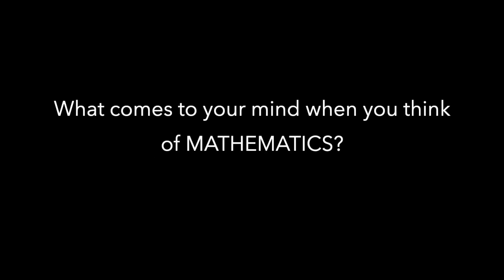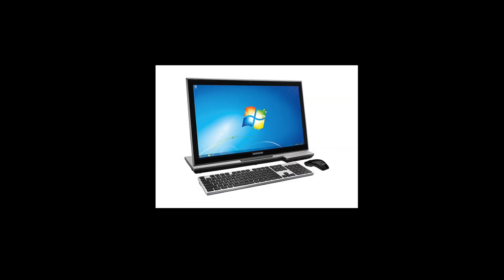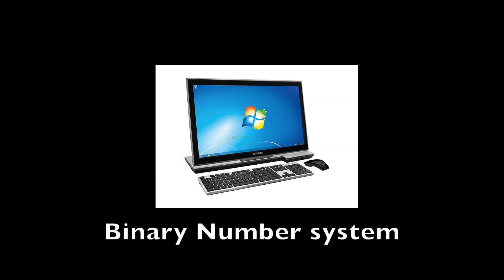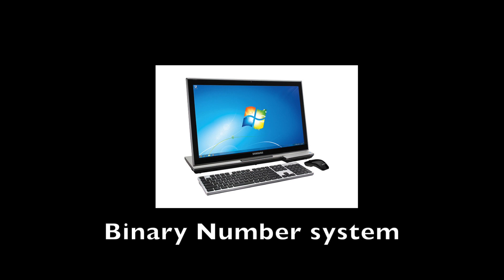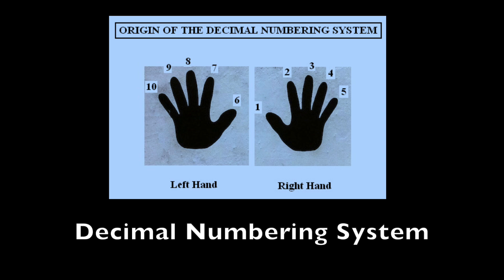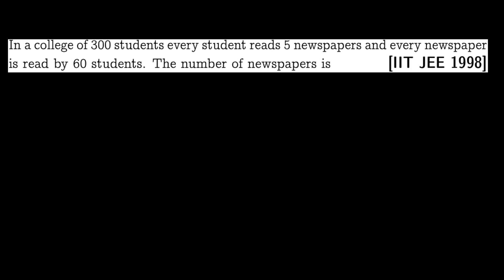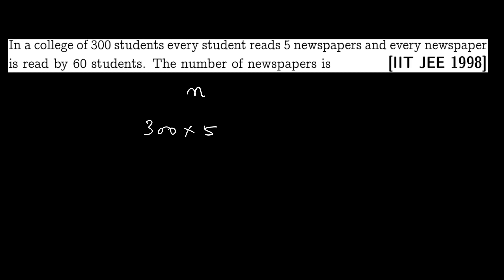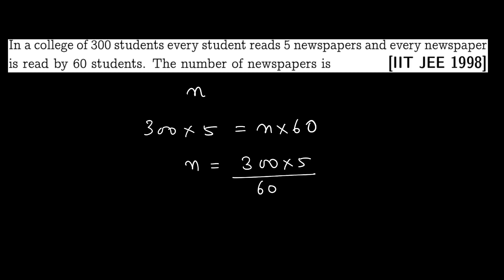001_In a college of 300 students every student reads 5 newspapers and every newspaper is read by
Natural numbers, Decimal number system.In a college of 300 students every student reads 5 news- papers and every newspaper is read by 60 students. The number of newspapers is